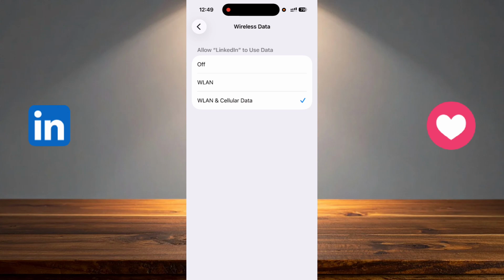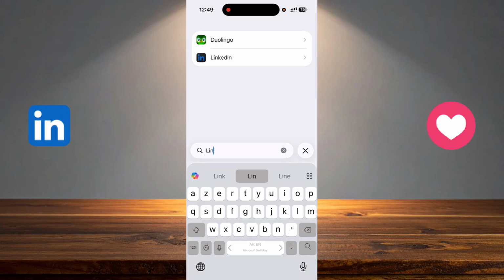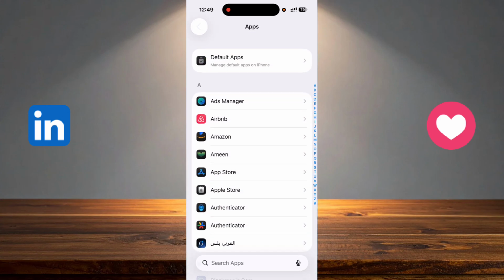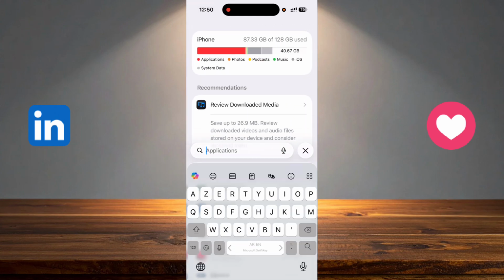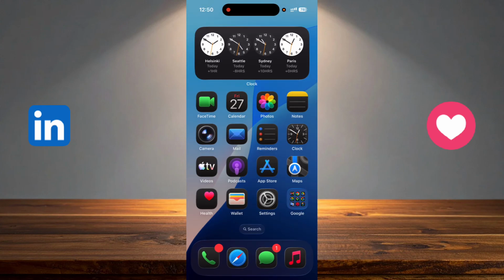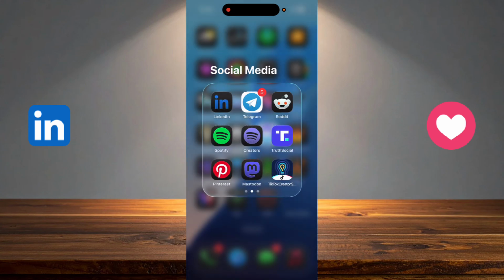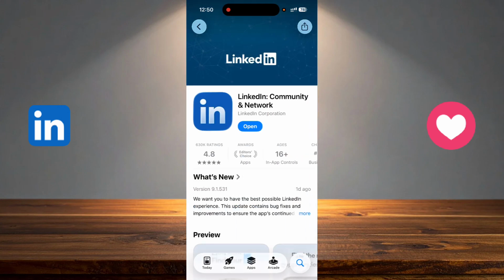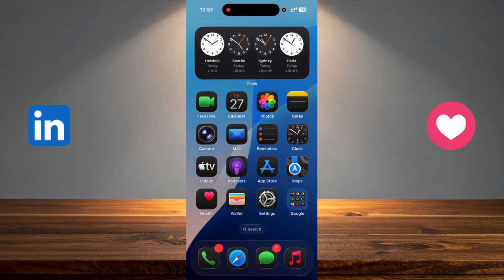How to Fix LinkedIn Messages Not Sending 📩 [New 2026 Update]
Are your professional DMs stuck in "Sending..." or disappearing entirely? In this video, I will show you exactly how to Fix LinkedIn Messages Not Sending using the New March 2026 "360Brew" Update.